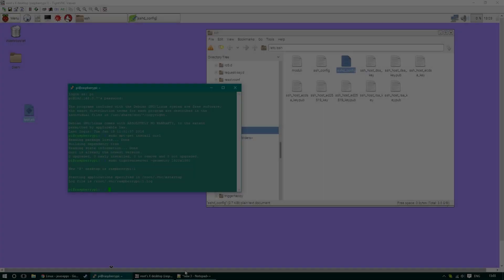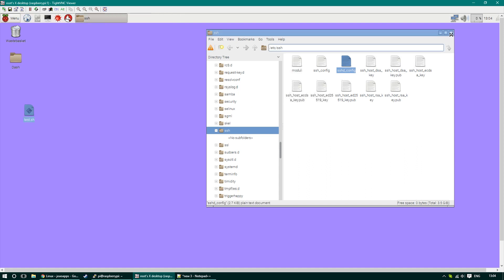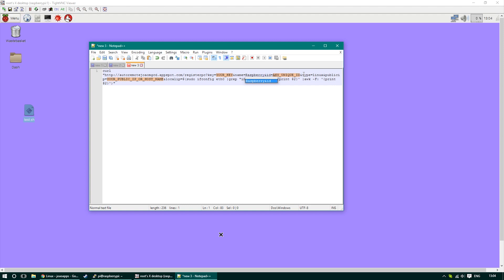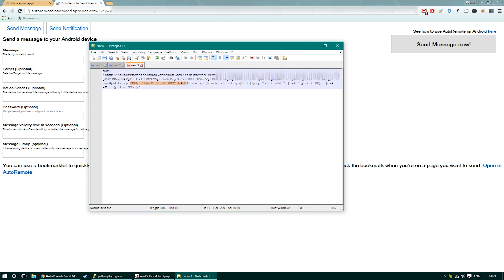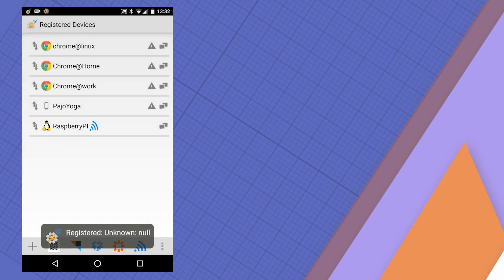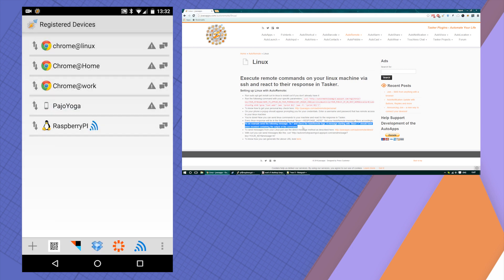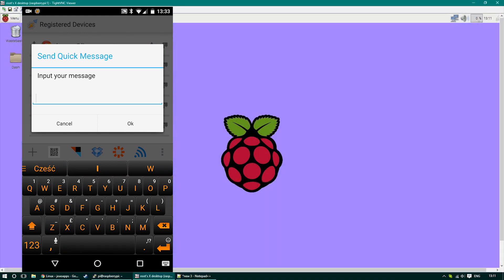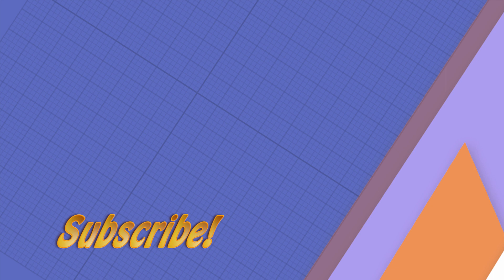TASKER - conenct to your RPI using AutoRemote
INFO:
Do check the article as well as information has been updated since. Connect Tasker and AutoRemote to a Raspberry Pi.

Amazon Wishlist

This is where Youtube paychecks go - it may give you idea what's ahead. Link me interesting stuff as well!
And if you feel like it's xmas - you can send me an amazon voucher too!